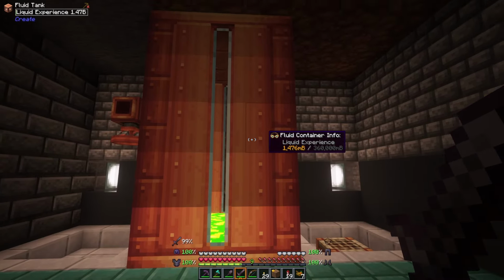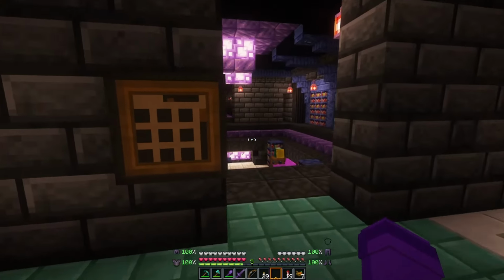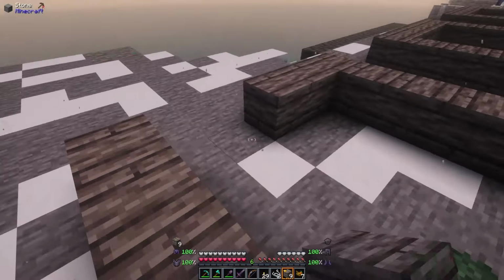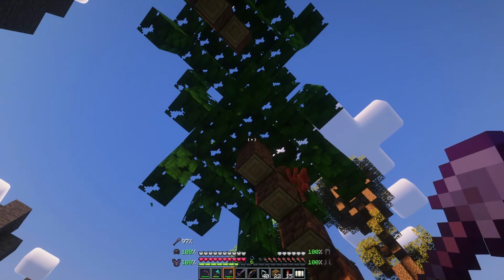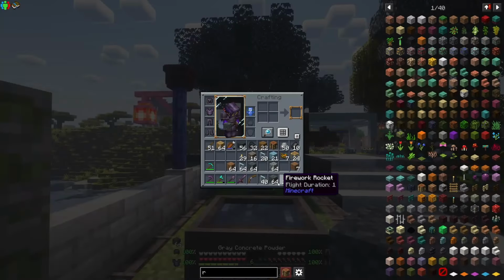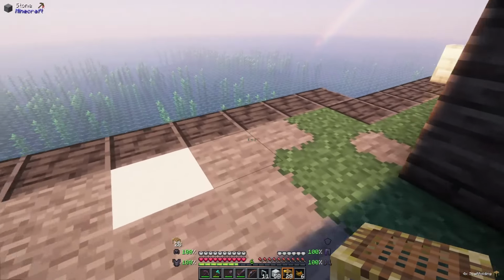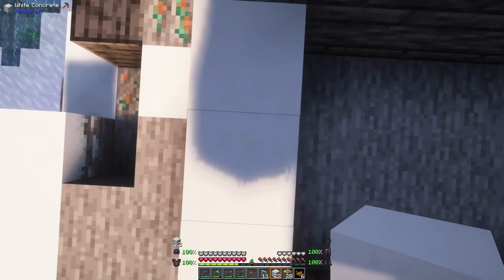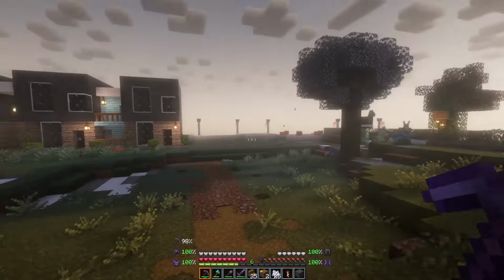Villager Townhouses | Better Minecraft ASMR #35 | Soft Spoken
Making some move-in-ready townhomes for our friends

Modpack:
Better Minecraft [Fabric] v20